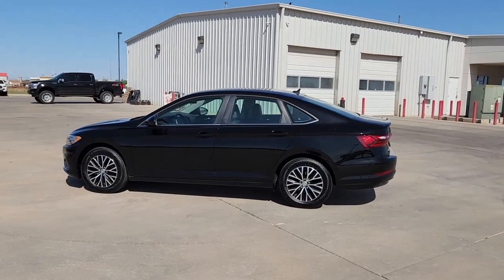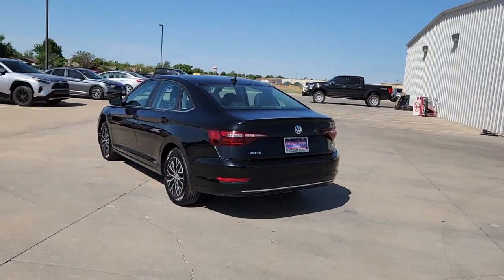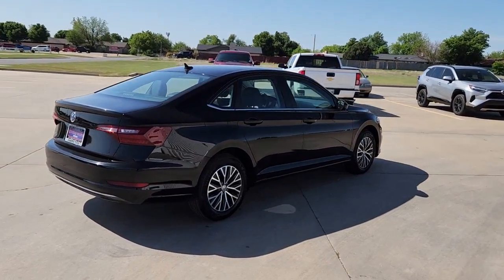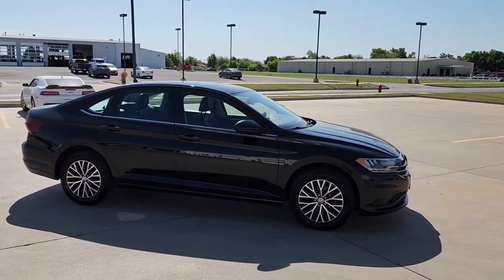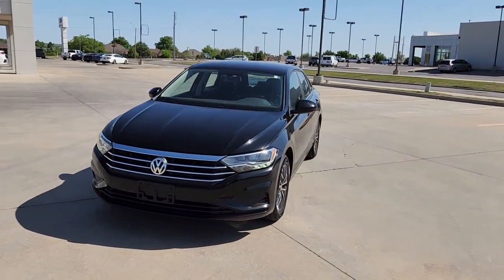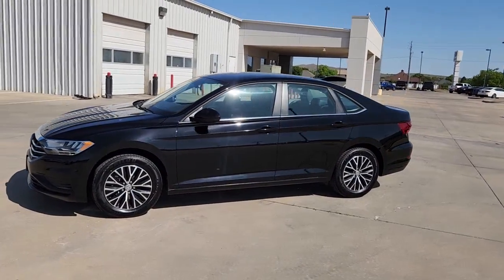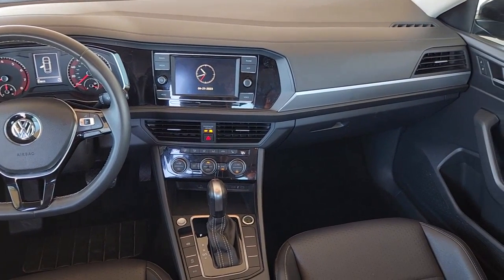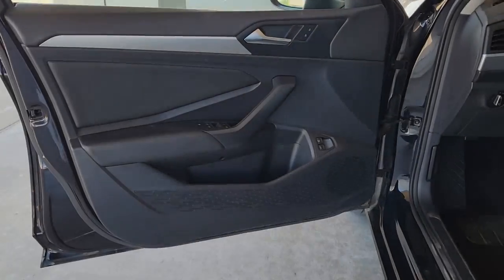2021 Volkswagen Jetta Lawton, Athens, Wichita Falls, Chickasha, Cache LA00291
Tornado Red Used 2021 Volkswagen Jetta 1.4T SE available in 7110 NW Quanah Parke, Lawton, Oklahoma at Southwest Toyota Lawton. Servicing the Lawton, Athens, Wichita Falls, Chickasha, Cache, OK area.

Southwest Toyota Lawton
7110 NW Quanah Parker Trailway

Clean CARFAX. Storm Gray/Black Cloth 4 Speakers 4-Wheel Disc Brakes ABS brakes Air Conditioning Alloy wheels AM/FM radio Automatic temperature control Brake assist Bumpers: body-color Delay-off headlights Driver door bin Driver vanity mirror Dual front impact airbags Dual front side impact airbags Electronic Stability Control Emergency communication system: VW Car-Net services (capabilities require enrollment or subscription) Exterior Parking Camera Rear Front anti-roll bar Front Bucket Seats Front Center Armrest Front dual zone A/C Front reading lights Front wheel independent suspension Fully automatic headlights Heated door mirrors Heated Front Comfort Sport Seats Heated front seats Illuminated entry Leather Shift Knob Low tire pressure warning Occupant sensing airbag Outside temperature display Overhead airbag Overhead console Panic alarm Passenger door bin Passenger vanity mirror Perforated V-Tex Leatherette Seat Trim Power door mirrors Power driver seat Power moonroof: Panoramic Power steering Power windows Radio data system Radio: Composition Color w/6.5 Touchscreen Rear anti-roll bar Rear reading lights Rear seat center armrest Rear window defroster Remote keyless entry Speed control Speed-sensing steering Split folding rear seat Steering wheel mounted audio controls Tachometer Telescoping steering wheel Tilt steering wheel Traction control Trip computer Variably intermittent wipers Wheels: 16 2-Tone Machined Alloy Storm Gray/Black Cloth. Recent Arrival! 29/39 City/Highway MPG